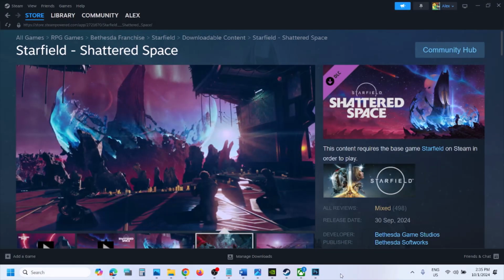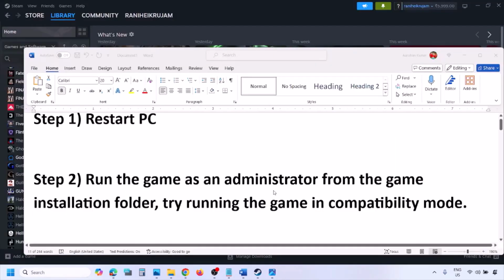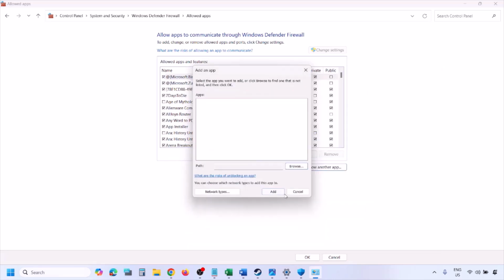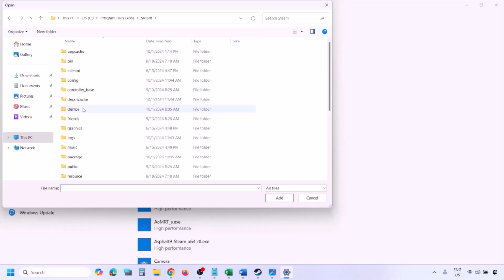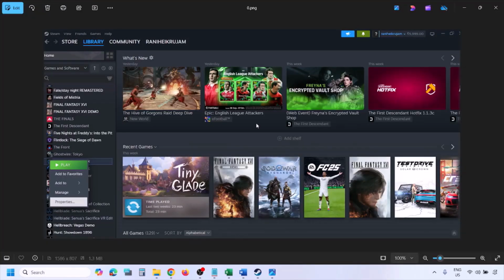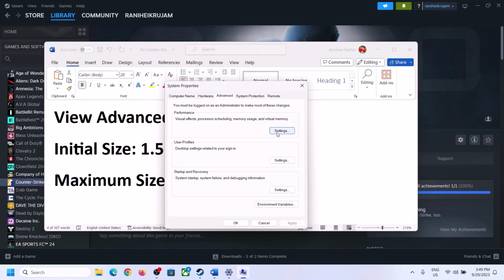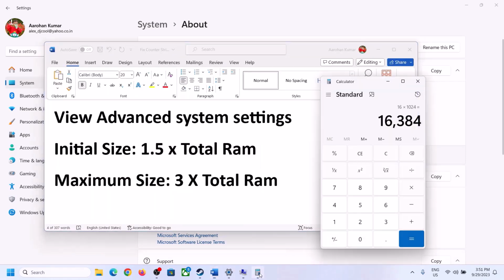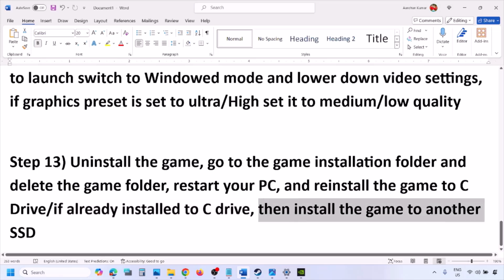Fix Starfield/Starfield Shattered Space Crashing, Crash On Startup & Freezing On PC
How To Fix Starfield/Starfield Shattered Space Crash On Launch/Crash To Desktop (CTD),How To Fix Starfield/Starfield Shattered Space Crashing, Freezing And Black Screen On PC